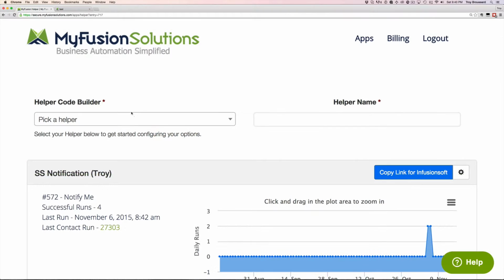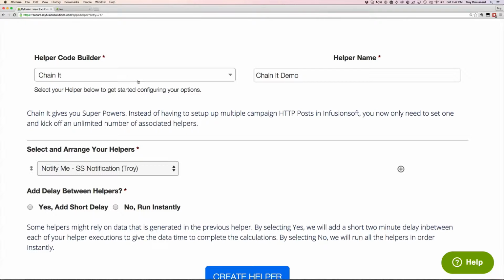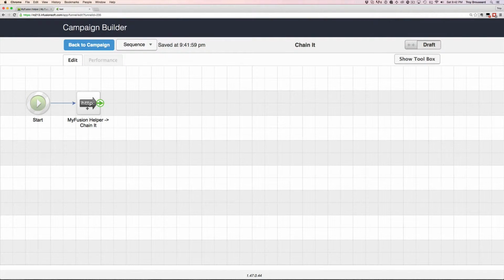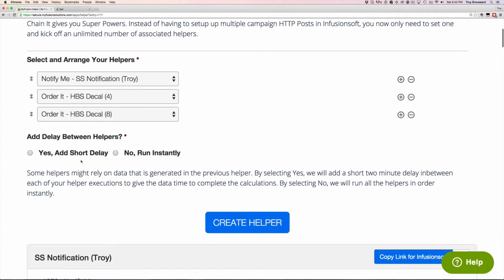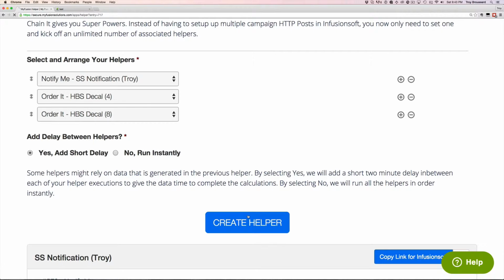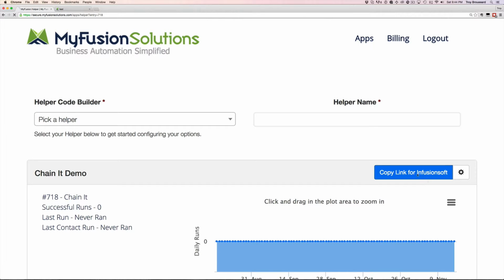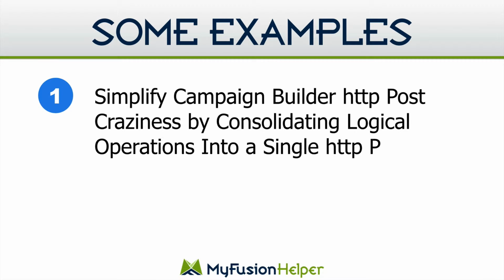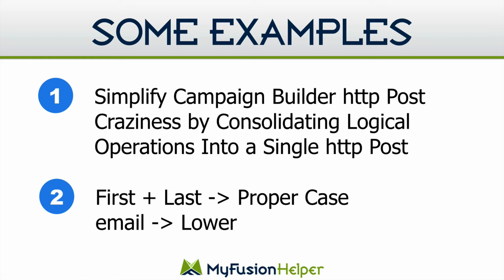Chain It Helper